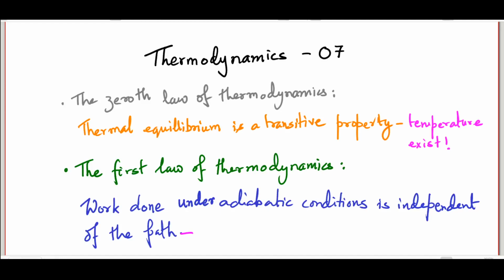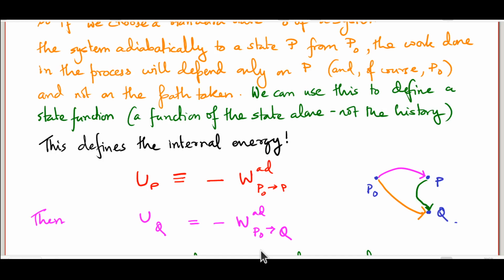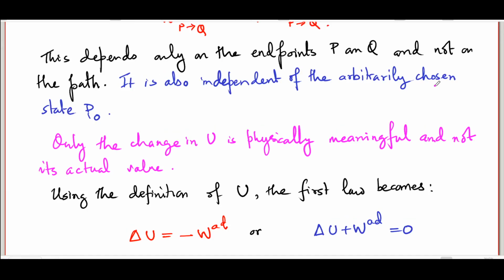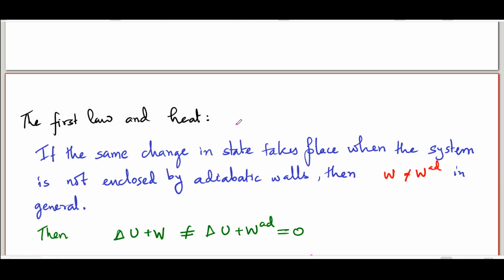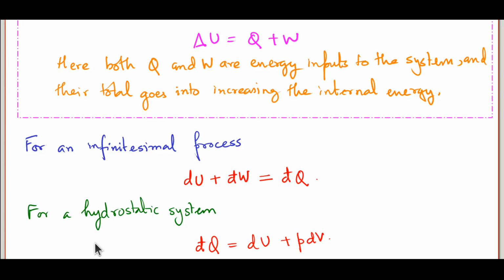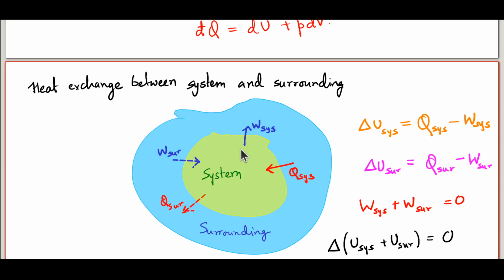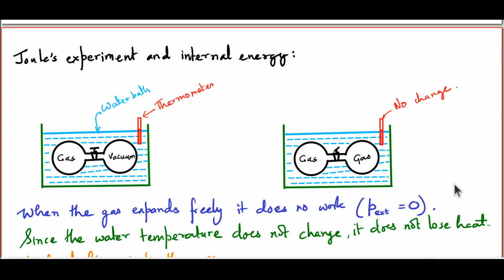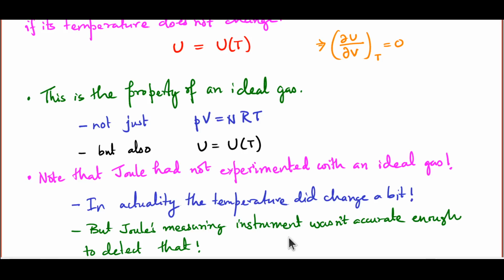Classical Thermodynamics : Lecture 7 - The first law of thermodynamics: internal energy and heat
In this lecture we rewrite the first law of thermodynamics and express it in its more familiar form found in (almost) every textbook. We first use the path independence of  adiabatic work to define internal energy. This helps us to restate the first law as a statement of the conservation of energy -  the adiabatic work being done at  the expense of internal energy. We then introduce the concept of heat as the extra energy that enters into the system when it is not enclosed by adiabatic walls. Then we can express the first law in its familiar form: heat going in is equal to the sum of the increase in internal energy and the work done by the system. We also discuss how this leads to the first law of calorimetry and show how this played an important role in a seminal experiment  in the history of thermodynamics.